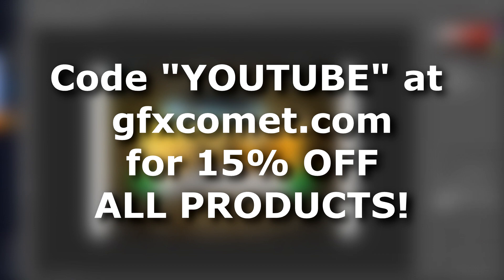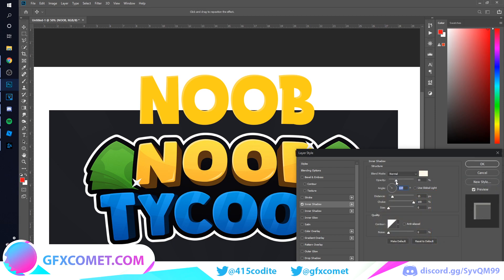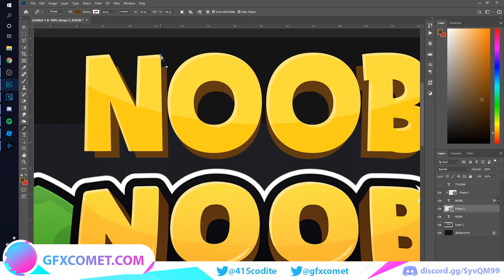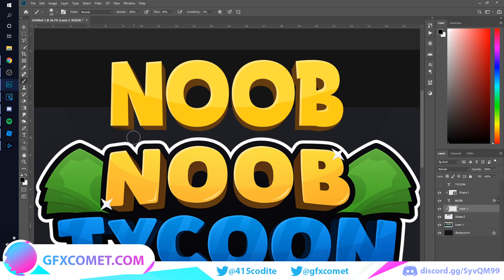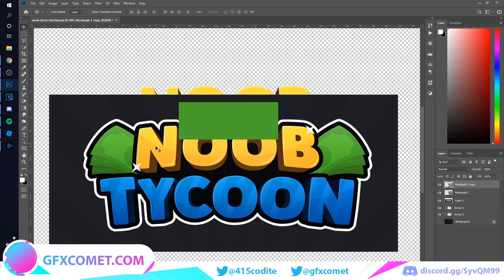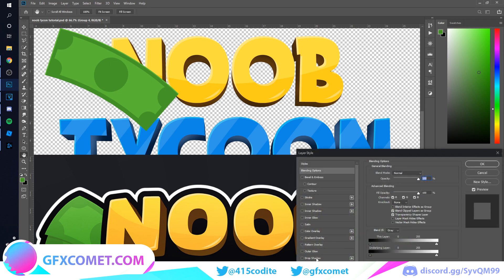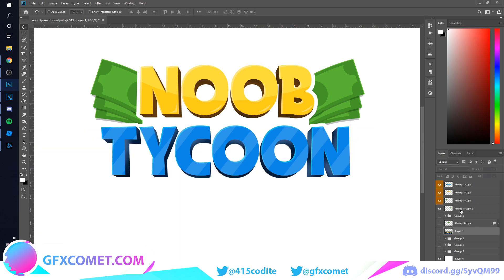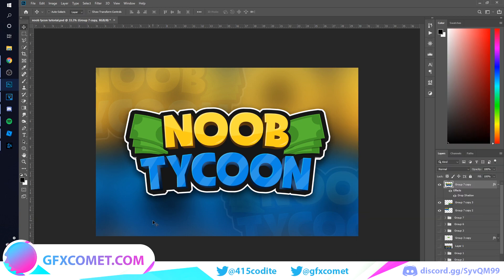ROBLOX LOGO TUTORIAL: Noob Tycoon | GFX COMET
How To Create Roblox Logo Tutorial - Noob Tycoon | GFX COMET